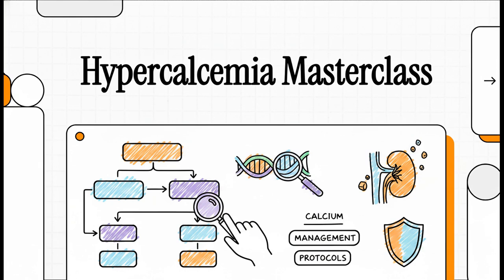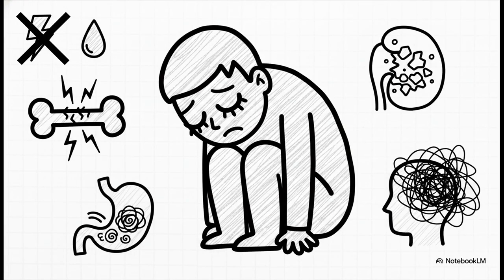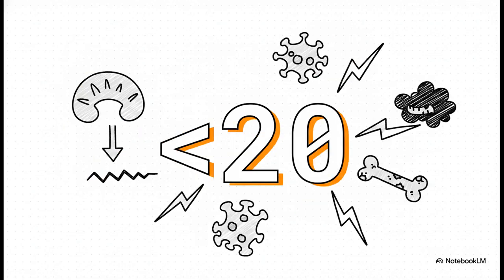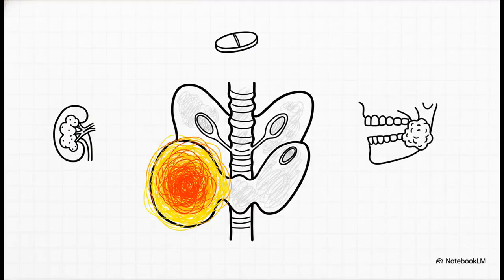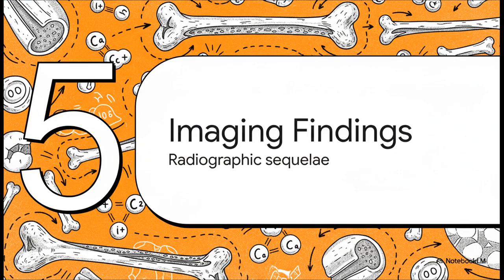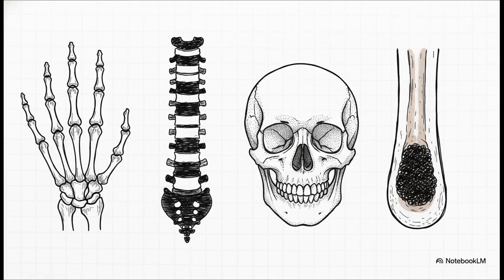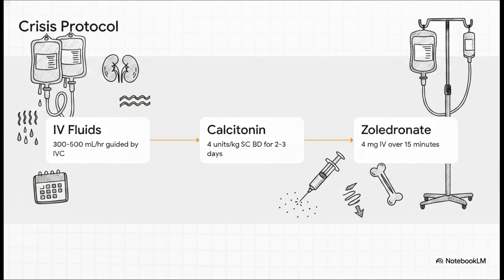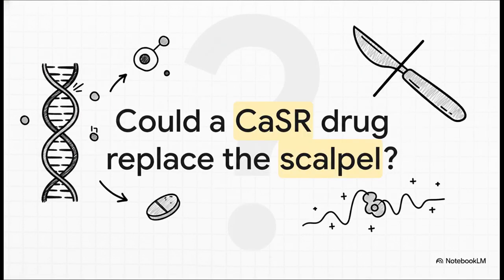Hypercalcemia 153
0:00 Introduction
0:43 Classifying Hypercalcemia and Presentations
2:43 The IPH Diagnostic Algorithm
4:07 Parathyroid Dependent Clinical Phenotypes
5:27 Parathyroid Independent Disease Mechanisms
7:18 Radiographic Findings and Sequelae
8:04 Crisis Management and Surgery